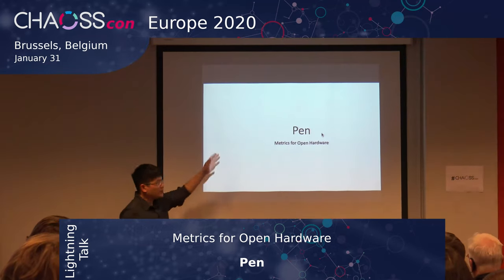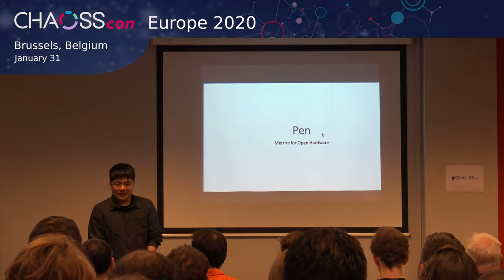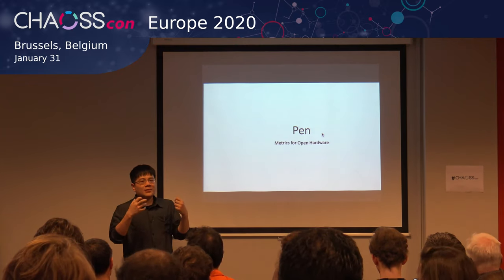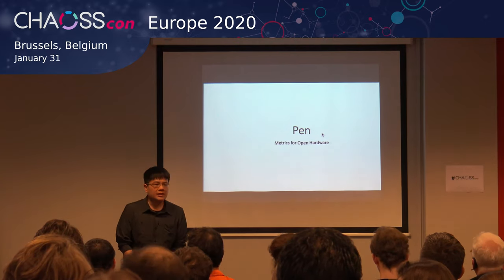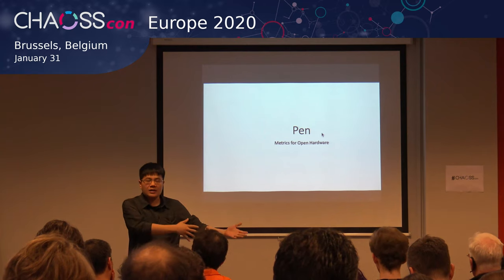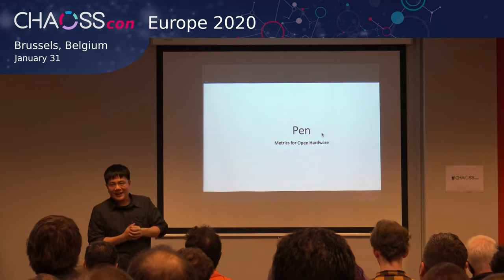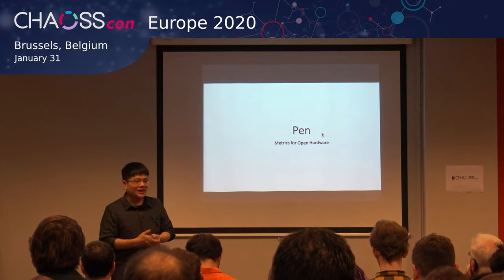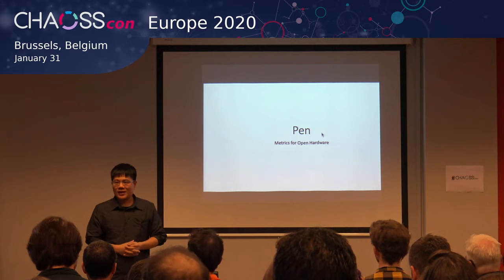Metrics for Open Hardware | Pen | CHAOSScon EU 2020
Lightning Talk
Metrics for Open Hardware

About CHAOSScon

Learn about open source project health metrics and tools used by open source projects, communities, and engineering teams to track and analyze their community work. This conference will provide a venue for discussing open source project health, CHAOSS updates, use cases, and hands-on workshops for developers, community managers, project managers, and anyone interested in measuring open source project health. We will also share insights from the CHAOSS working groups on Diversity and Inclusion, Evolution, Risk, Value, and Common Metrics.